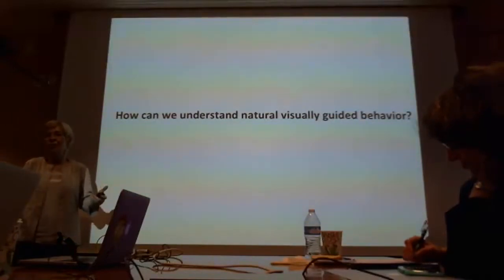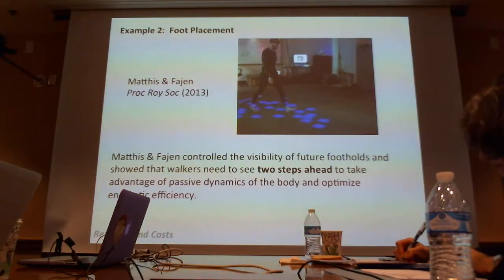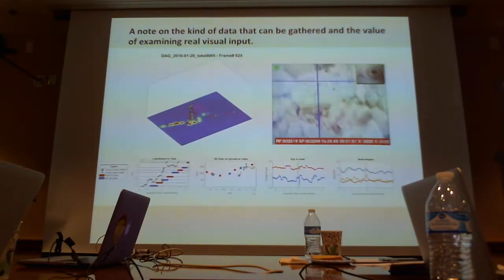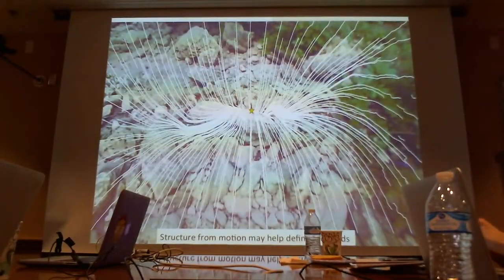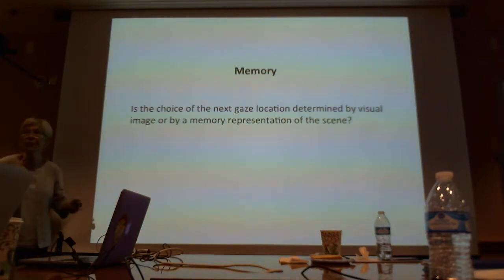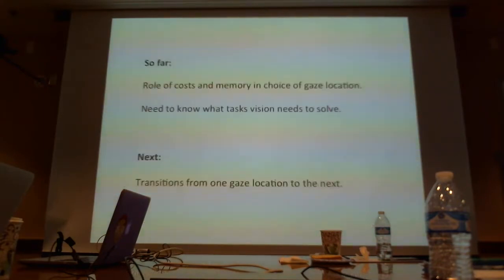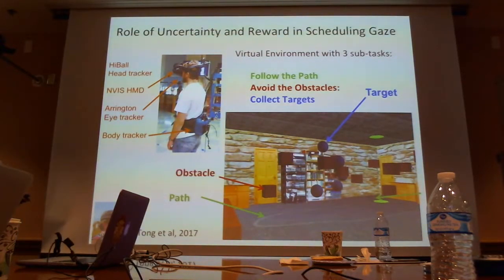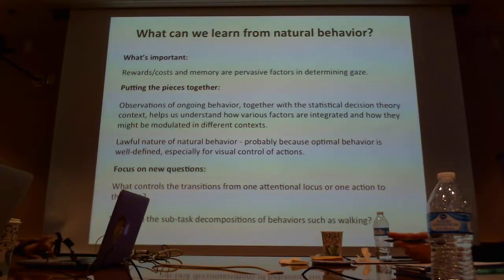Talk by Mary Hayhoe on "Vision in the context of natural behavior".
Talk by Mary Hayhoe on "Vision in the context of natural behavior" on June 4th 2017.